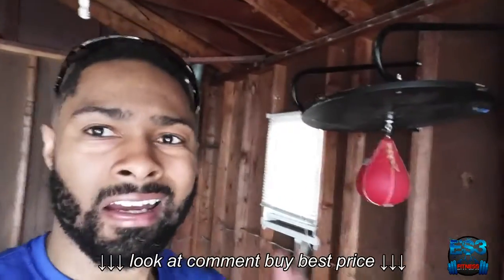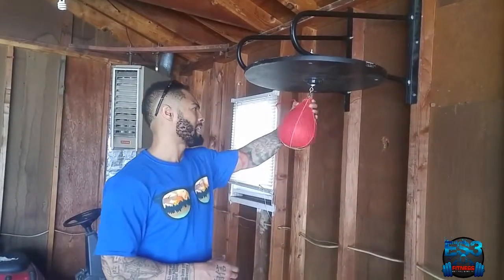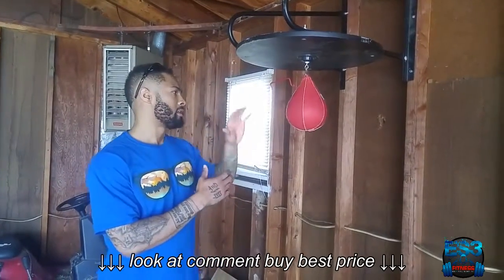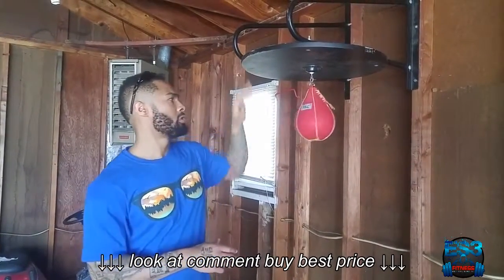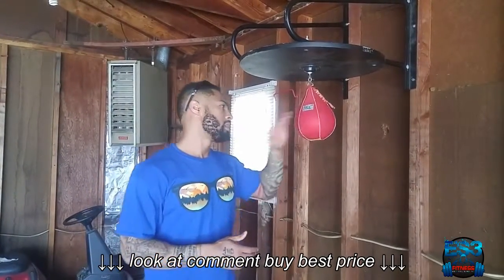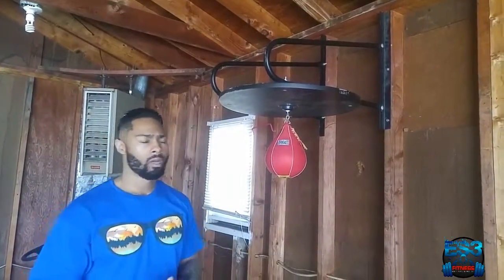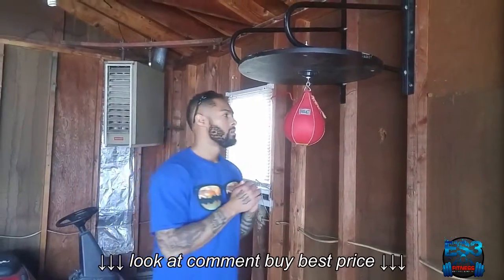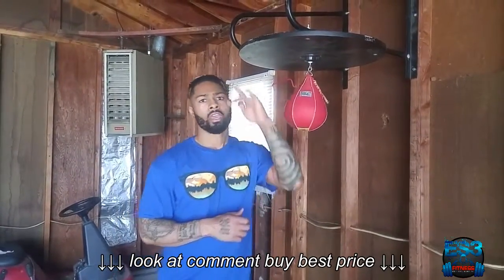Putting Up My Everlast Speed Bag For Cardio!!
Putting Up My Everlast Speed Bag For Cardio!!, Putting Up My Everlast Speed Bag For Cardio!!